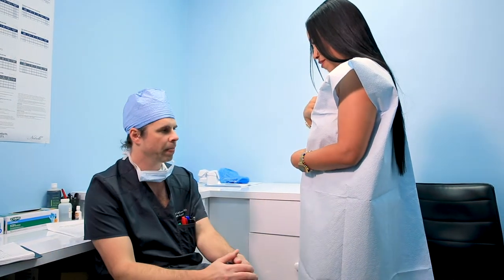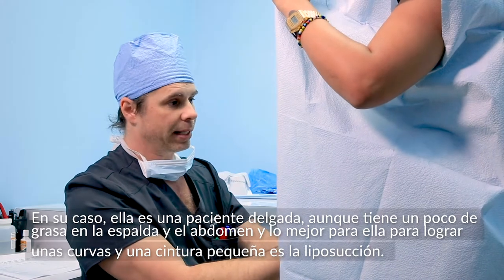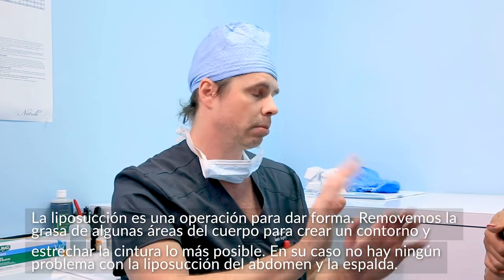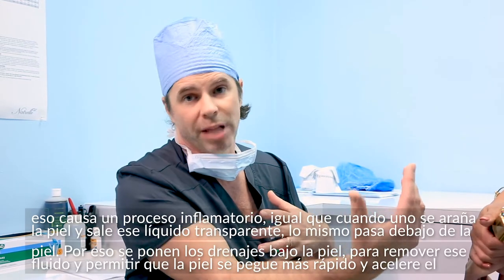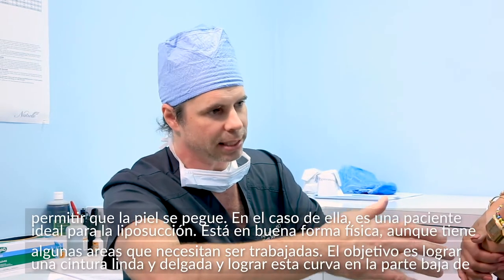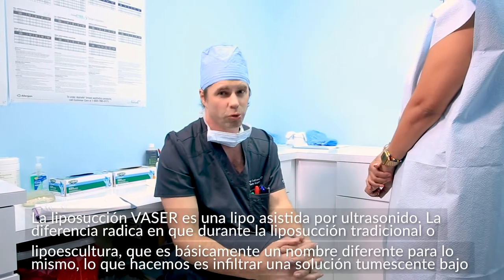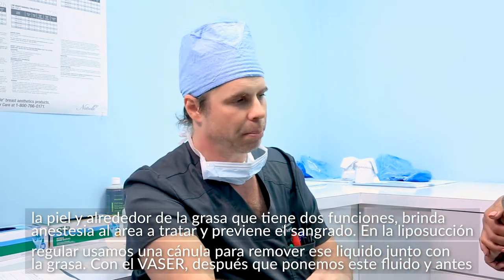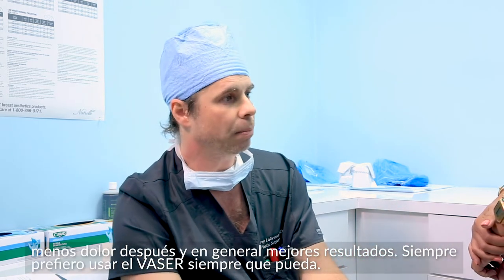La Damoski en My Cosmetic Surgery_ CAP #3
La Damoski se hace los análisis necesarios y pasa con el Dr. Jeffrey LaGrasso para que la evalúe y le diga qué es lo más recomendable para lograr el cuerpo soñado
My Cosmetic Surgery es una clínica de cirugía estética con más de veinte años de experiencia en la cirugía cosmética.
Detrás de la imagen que la caracteriza, y de la ya famosa frase “Cántalo para que se te pegue” existe todo un equipo profesional que trabaja siempre pensando en la seguridad y satisfacción de cada paciente.
Venga a visitarnos, estamos en la 7360 SW y Coral Way, Miami, Florida, 33155. Conozca a nuestro equipo, debidamente acreditado y con una amplia experiencia en cirugía cosmética.